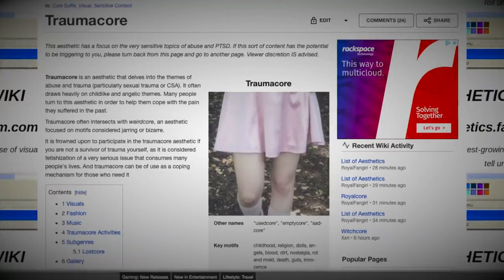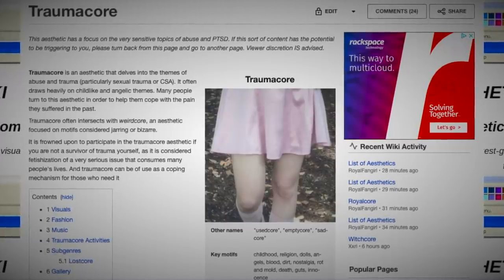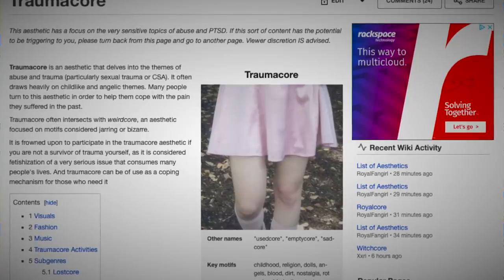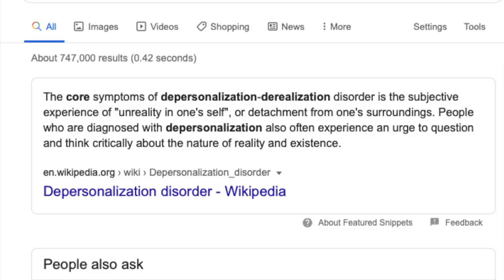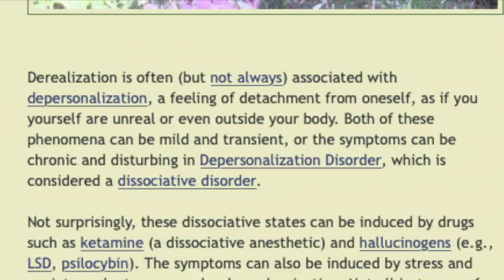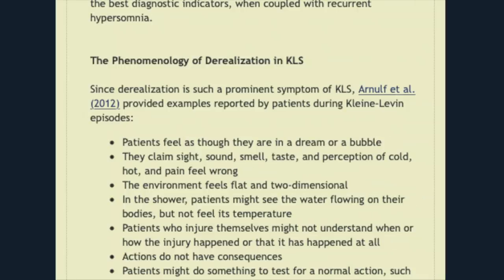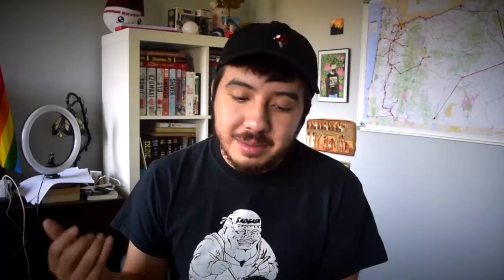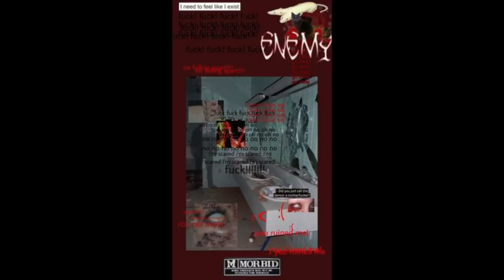An Aesthetic to Cope With Trauma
Sources:
Traumacore Wiki

Benefits of Art Therapy | Canadian Counseling and Psychotherapy Association

Hotines:
National Domestic Violence Hotline 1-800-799-SAFE

Camera: Nikon D3300 DSLR
Microphone: Blue Yeti Microphone
Audio Editing Software: Audacity | Levelator 2
Video Editing Software: iMovie